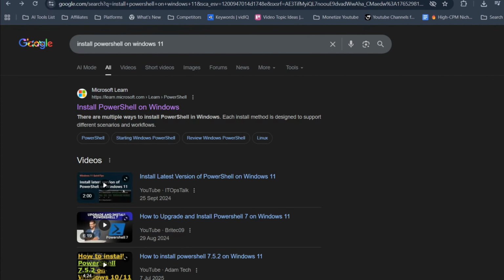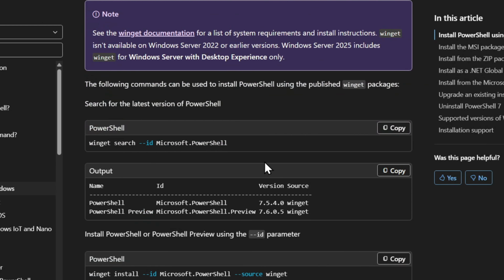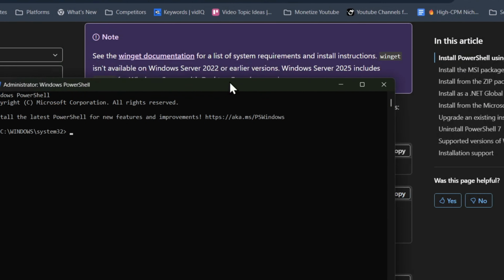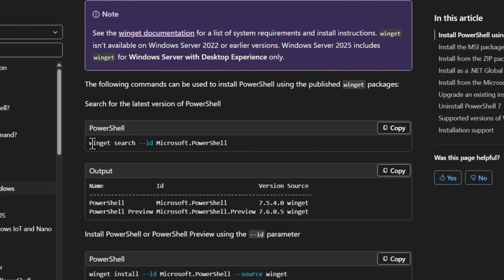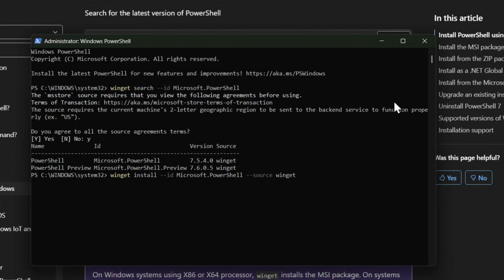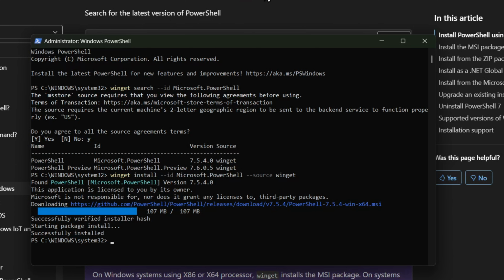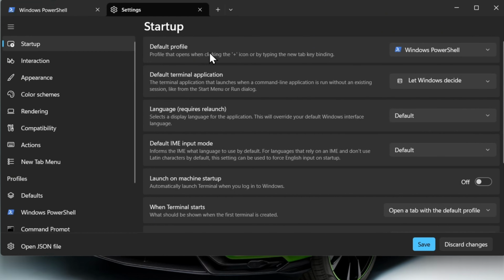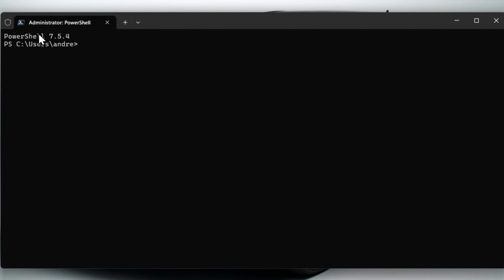How To Install the Latest Version of PowerShell in Windows 11 (2026 Step-by-Step)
How to install the latest version of PowerShell in Windows 11 (2026) is essential if you want better performance, new features, and improved security compared to Windows PowerShell.

In this Drew Tutorial, I’ll show you simple and reliable ways to install or upgrade to the latest PowerShell on Windows 11, even if you’re a beginner. This method works on all Windows 11 editions and ensures you’re running the most up-to-date version.

✅ In this video, you’ll learn how to:

Install the latest PowerShell on Windows 11
Upgrade from Windows PowerShell to PowerShell 7+
Download PowerShell safely using official methods
Check your current PowerShell version
Set the latest PowerShell as default in Windows 11

Whether you’re a developer, IT admin, student, or power user, keeping PowerShell updated in 2026 is important for automation, scripting, and system management.

By the end of this video, you’ll have the latest version of PowerShell installed and ready to use on Windows 11.